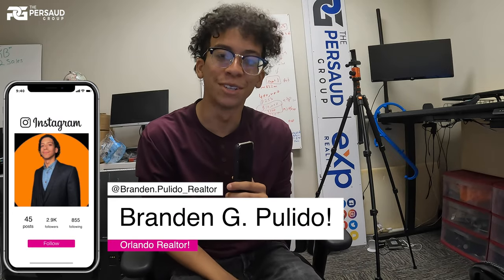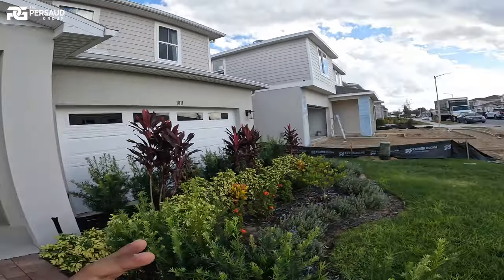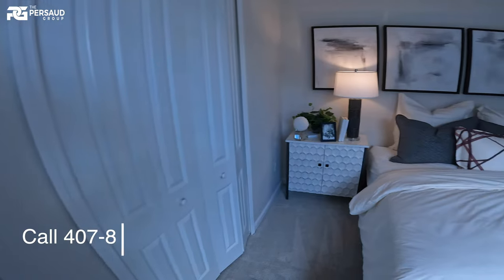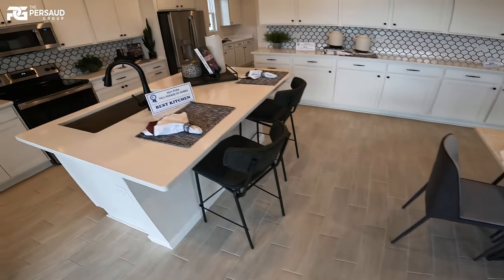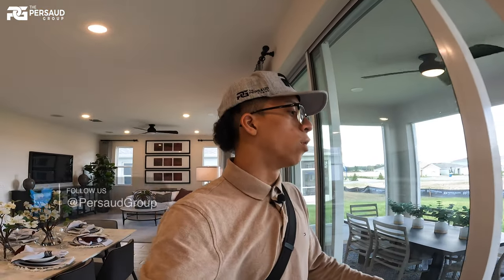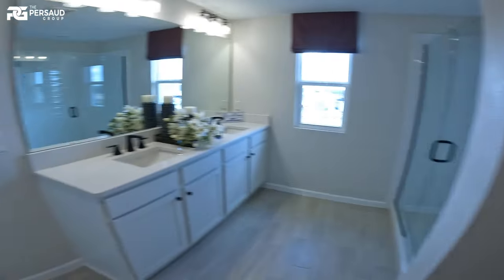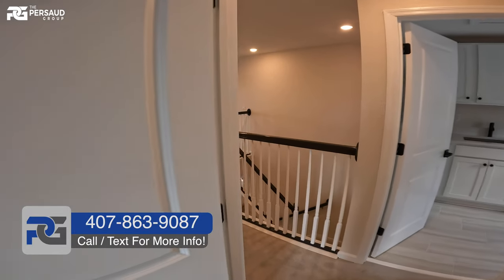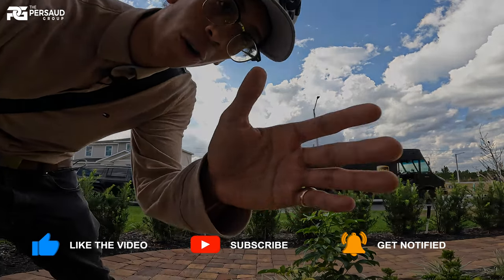Brand New 2-Story Home!|with an IN-LAW SUITE! 3,000 SqFt | 5 Bed 3.5 Bath!| *$530k!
A Beautiful up and coming community In Davenport Florida!

A Beautiful 2022 Home named the Ammolite!!
-Davenport Itself Is definitely a city that has grown on me! Simply put if you'r looking for a home at a very reasonable price point. Davenport might be right for you!

5 Beds • 3 Full Bath 1 Half Bath • Just under 3100 SqFt • 2 Car Garage
 New Construction Home Currently Available for Purchase!!
Listed by: Richmond American Homes